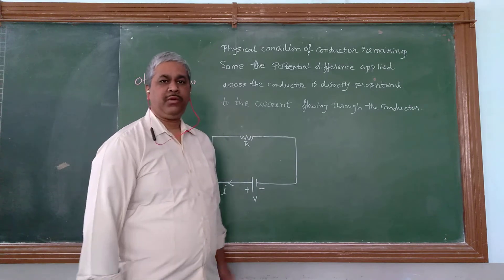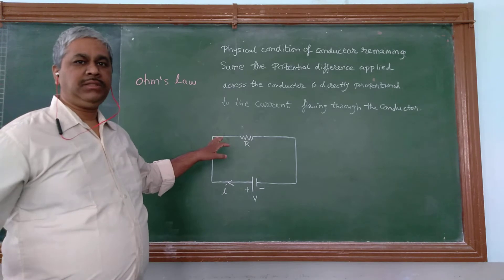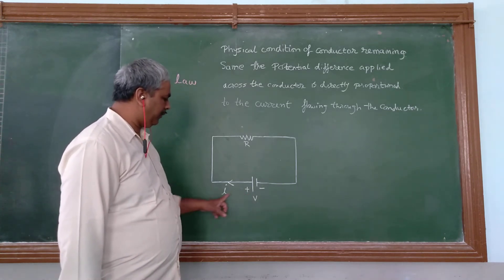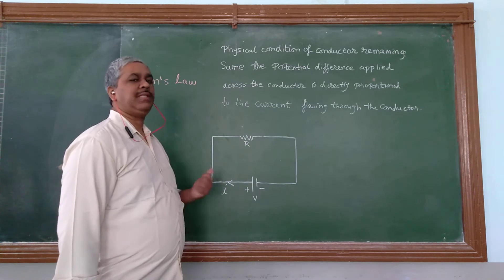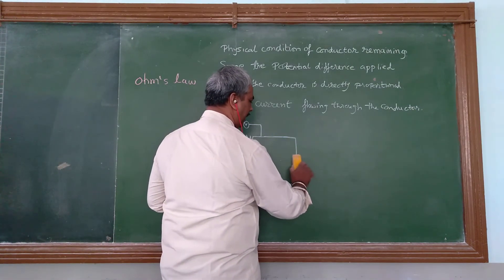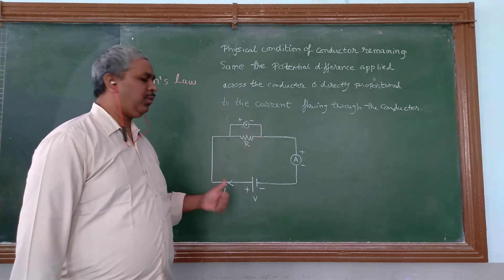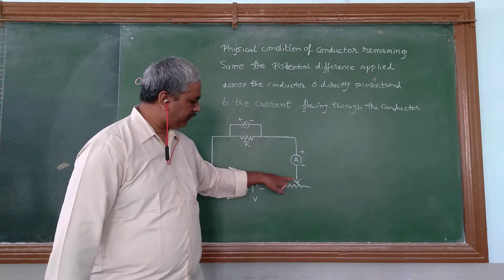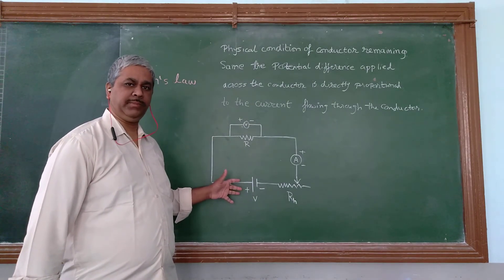Ohms law experiment